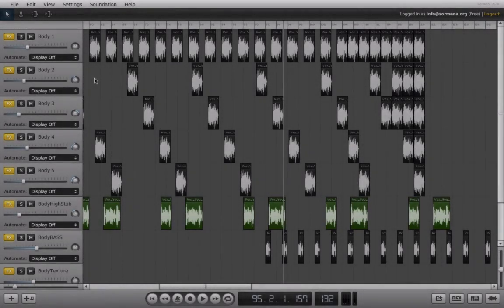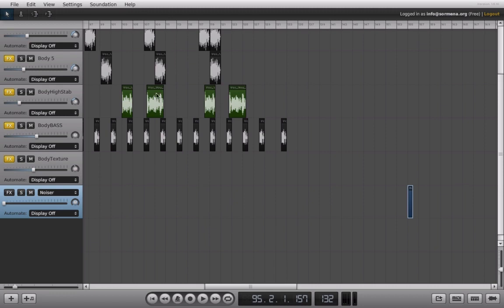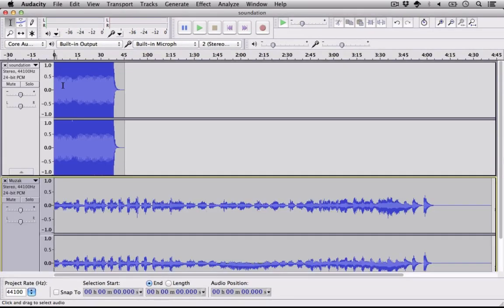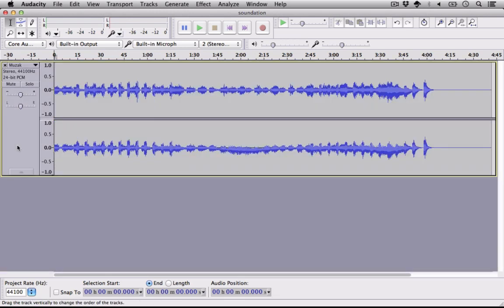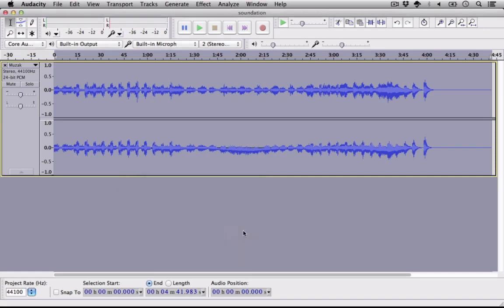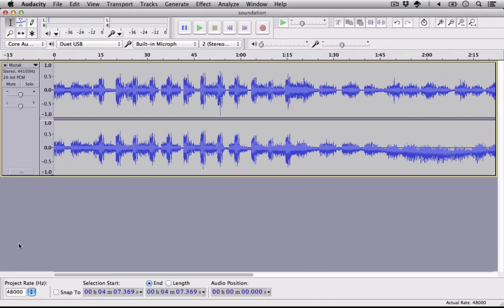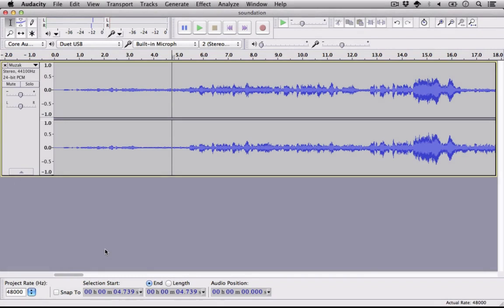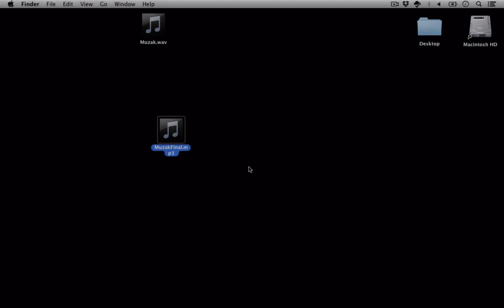Audacity - Export, Normalize, and Compress Your Final Track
We'll be using a free audio editor in this lesson called Audacity. When you are ready to export to mp3 make sure you download the lame encoder. It literally takes seconds and is simple to setup. If you have any problems please let us know.

Exporting out of Soundation can be slightly tricky. If you have reverb or delay tails at the end of your tracks you'll want to add an extra clip at the end of your arrangement to guarantee nothing gets cut off. From there we can load our track into audacity, normalize it, cut any silence, add fades, etc. Once you listen back to your track one final time to make sure it's what you want you can then bounce it down to an mp3 file.

This is not a lesson on lossy vs lossless file compression in anyway. But if you are curious mp3 is a lossy type of file compression. This just means that actual parts of your audio signal (that the algorithm deems unnecessary) will be removed and therefore you end up with a much smaller file. In my opinion the difference between a 320 kbps mp3 and an original wav file is usually not very noticeable. In some cases the difference can be audible, in such times I've gone back and changed the tonal balance of the wav file to anticipate what the mp3 conversion is taking out. If you are new to making music I wouldn't recommend this because it's easy to do more harm than good.  Even if you do notice a difference it's important to ask the question will my listener know or care? For the majority of people that answer is no. If you want to keep the wav file and upload it in other locations feel free to do so. Due to server limitations we only accept mp3.